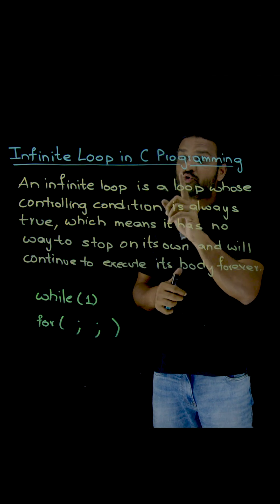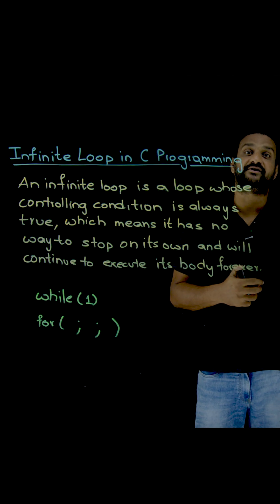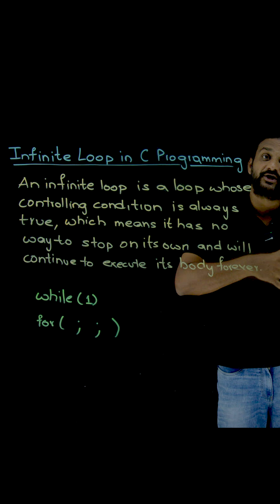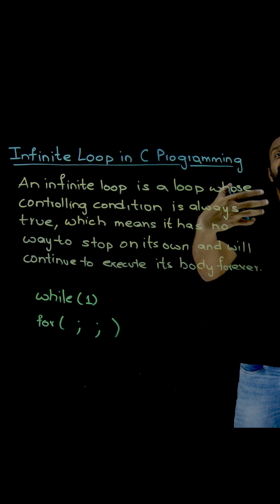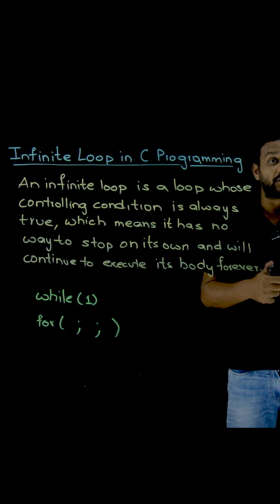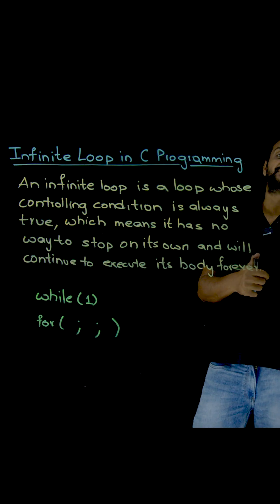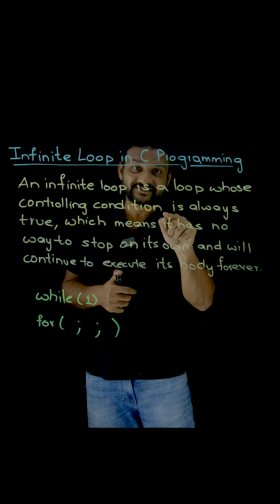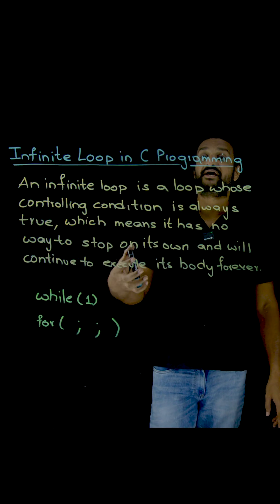Infinite Loop in C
In this class we will understand Infinite Loop in C.